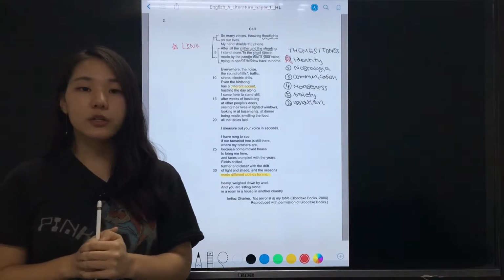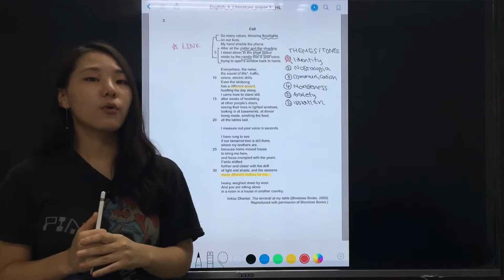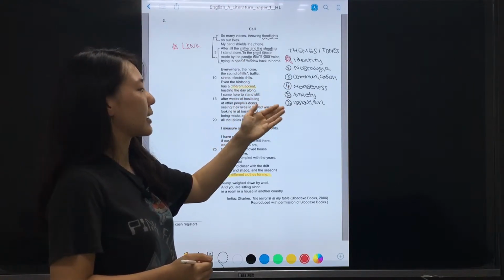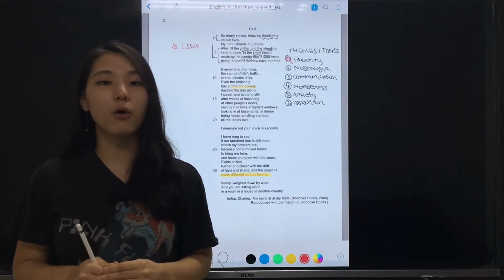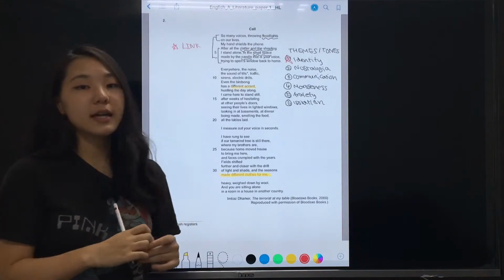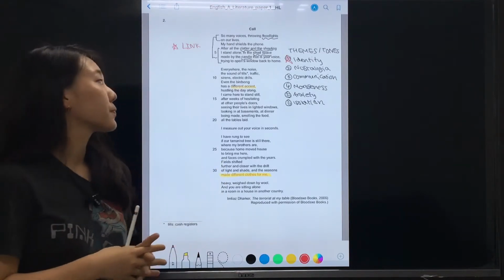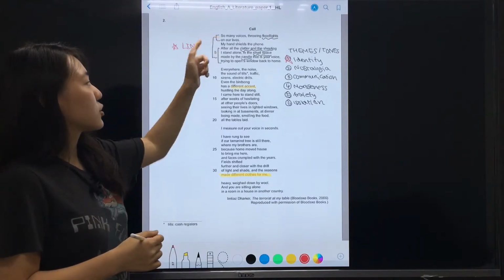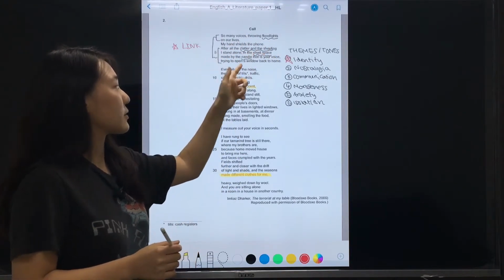영어 데모수업 영상 - 최유진 선생님